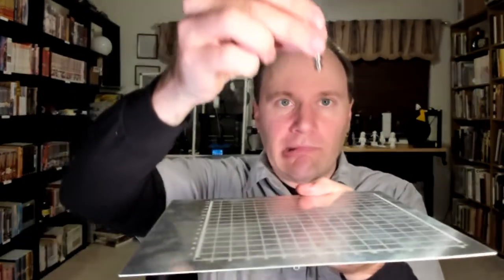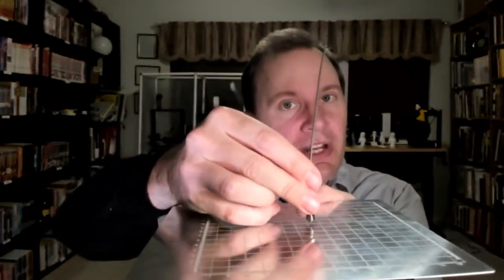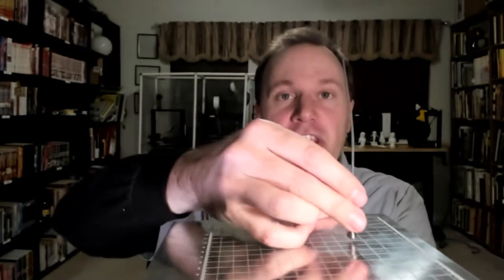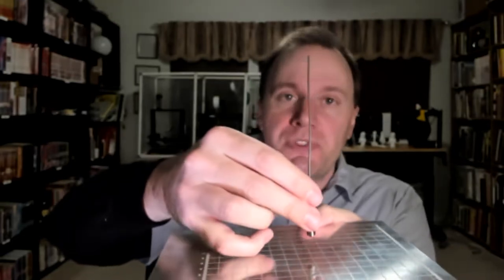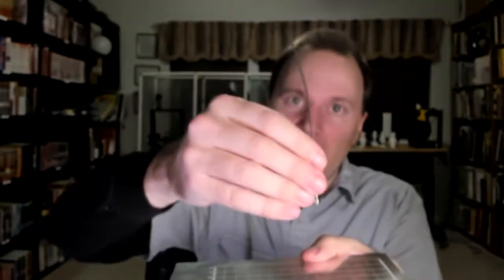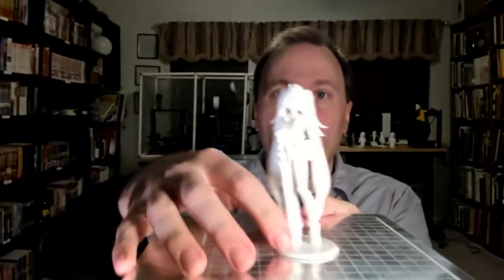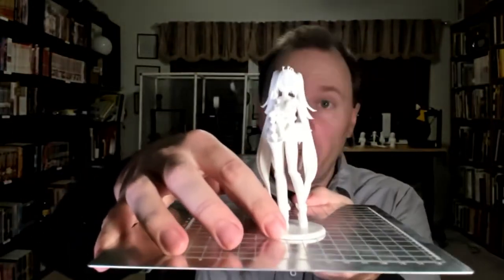The 2 types of desktop 3D printers